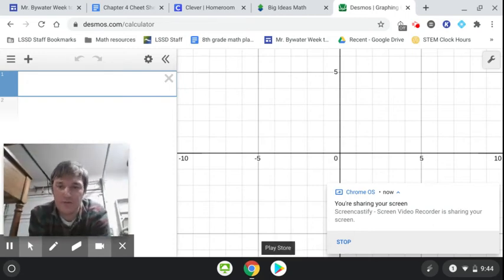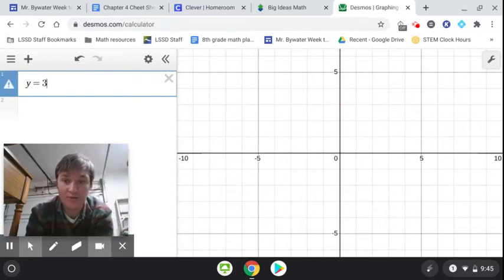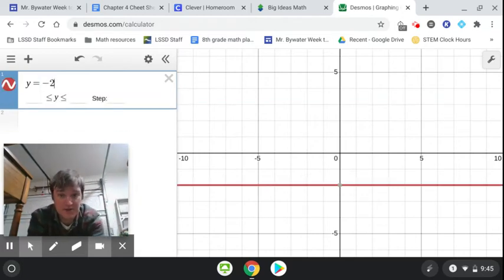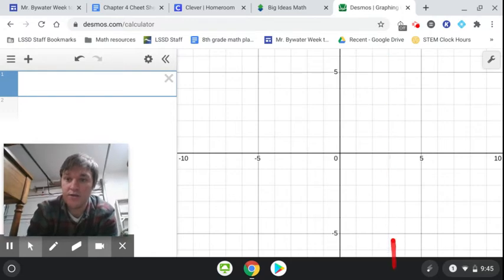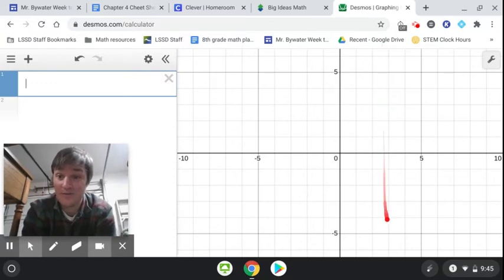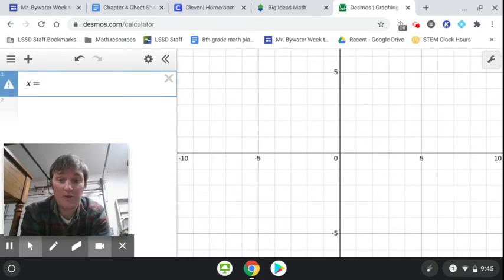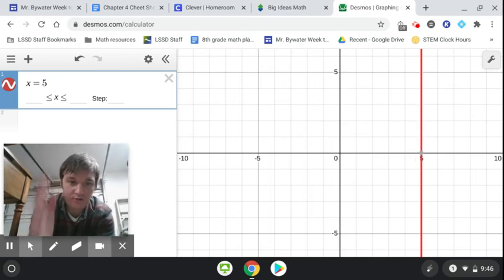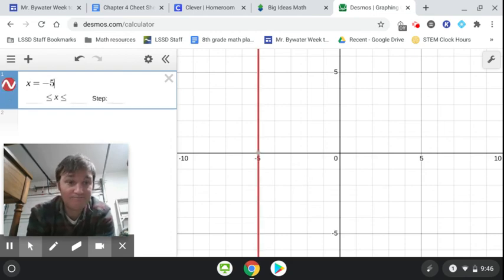4.6 Video 3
How to write equations for lines that are perfectly vertical or perfectly horizontal.